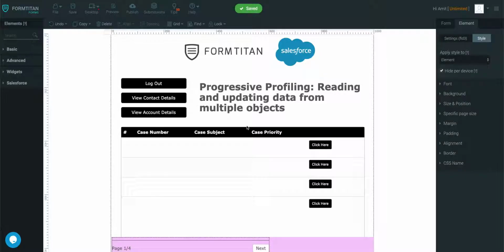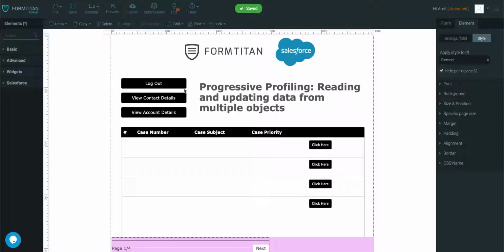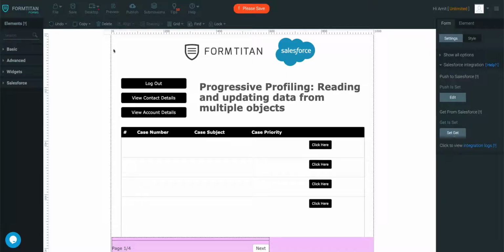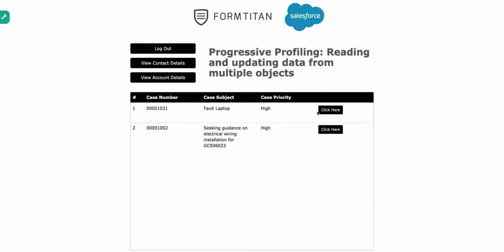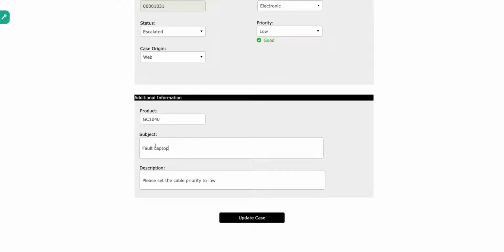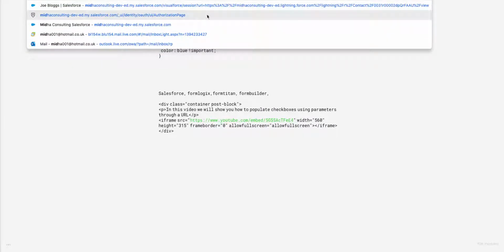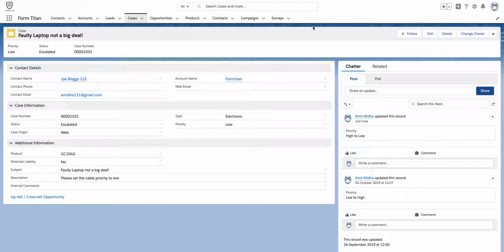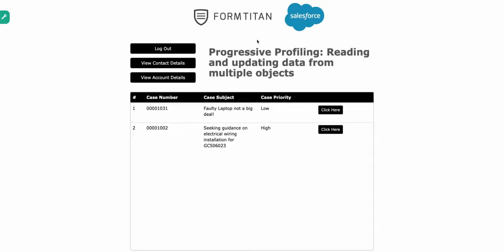Progressive profiling: Reading and updating data from multiple objects in Salesforce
In this video we will talk about why reading and updating data from multiple objects is crucial when doing progressive profiling.To find out more head over